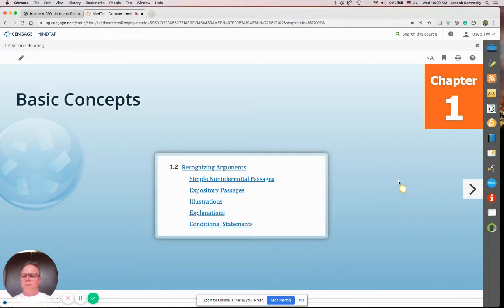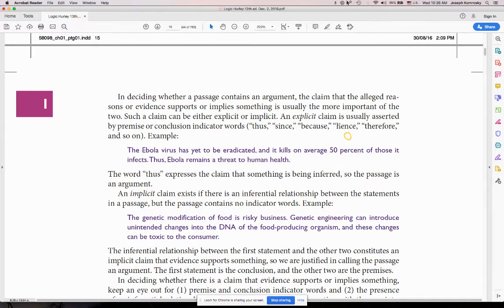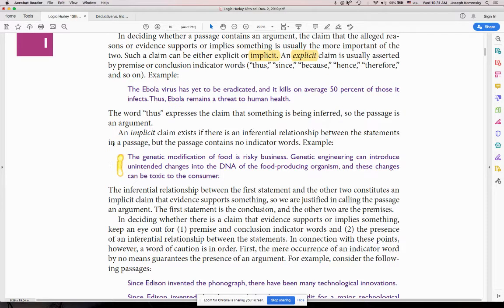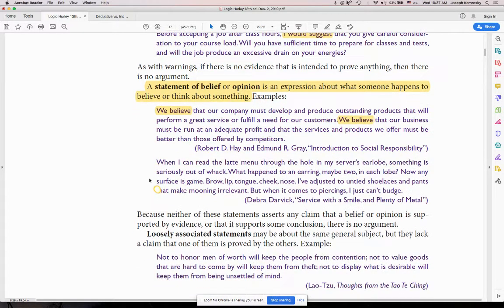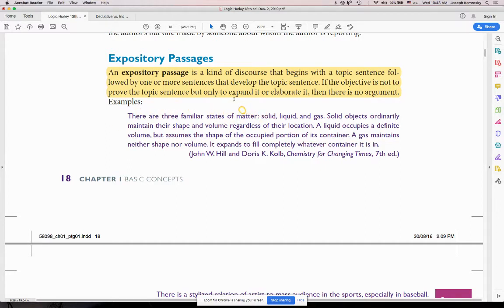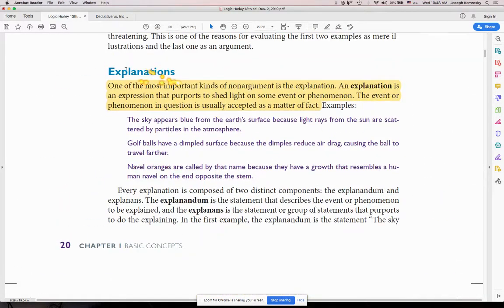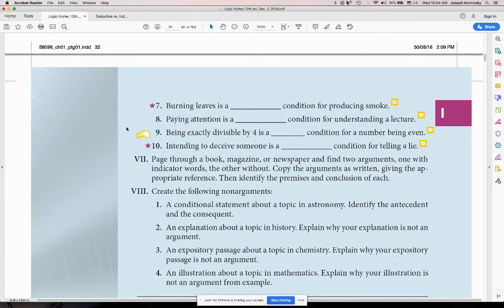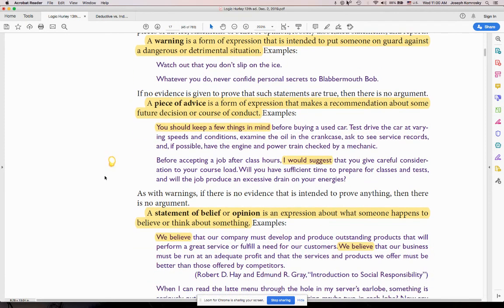Hurley's Introduction to Logic, 13th ed. - Section 1.2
In this video, I explain how to recognize arguments from non-arguments.  I also help you to differentiate between the various forms of non-arguments.